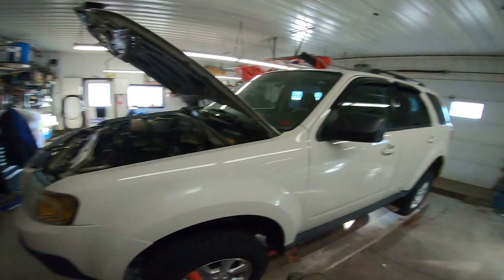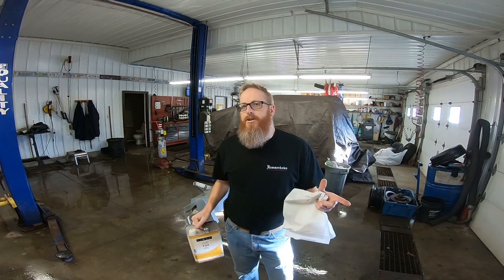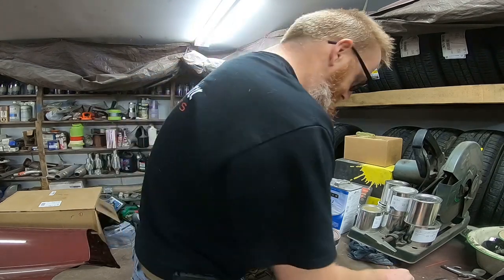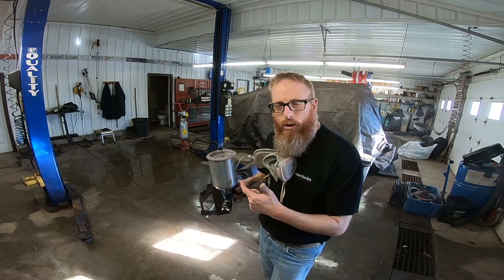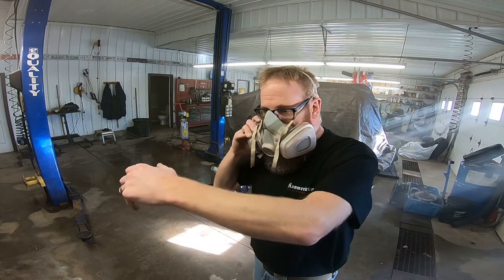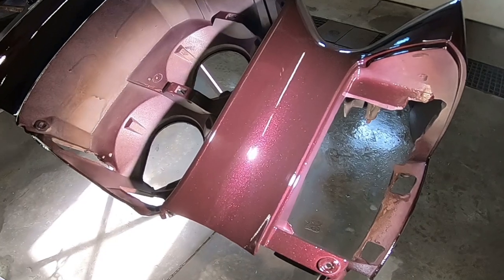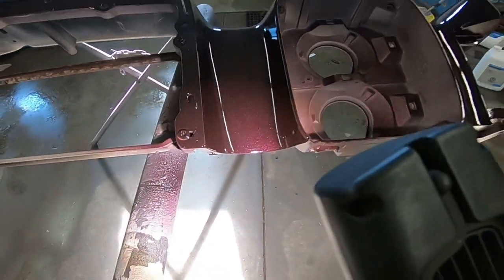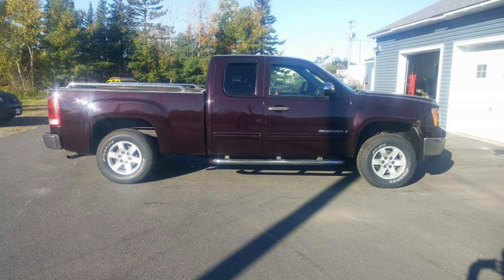PART 2 OF THE WALL ART PROJECT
Jason @oldecarrautoguy
220 Route 170

or

Want help starting your own YouTube Channel? Follow Dan Currier on his channel, Creator Fundamentals: